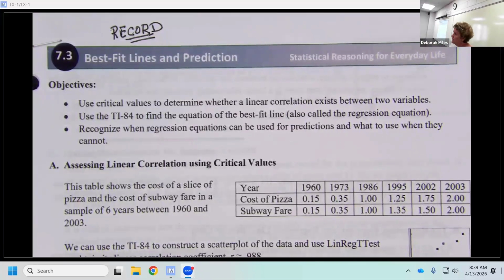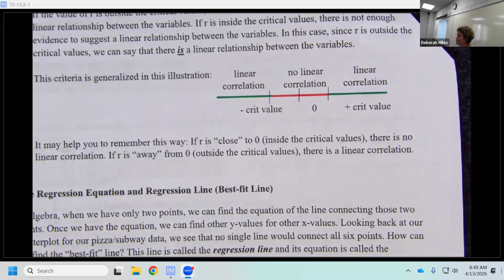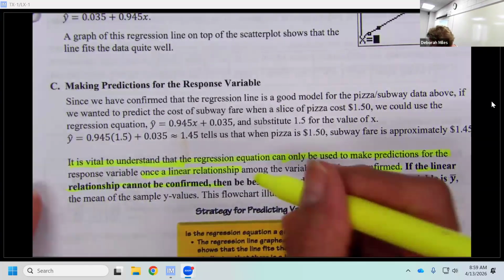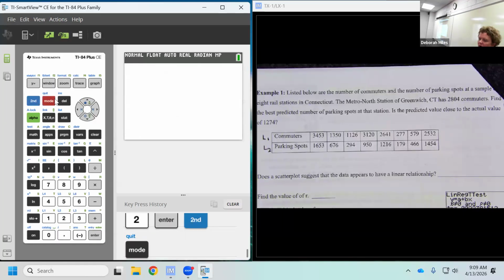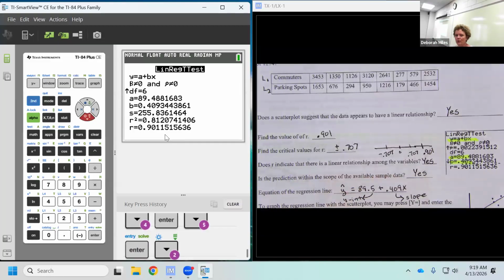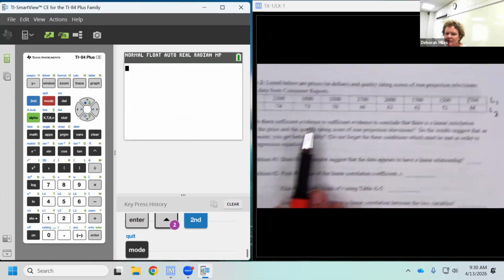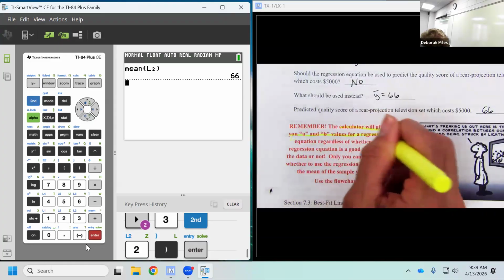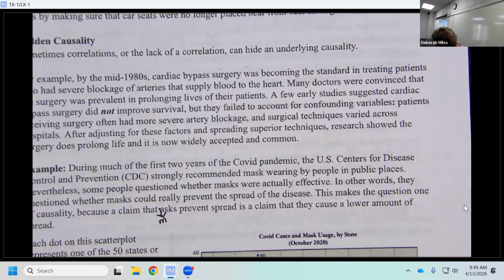Sections 7.3 - 7.4